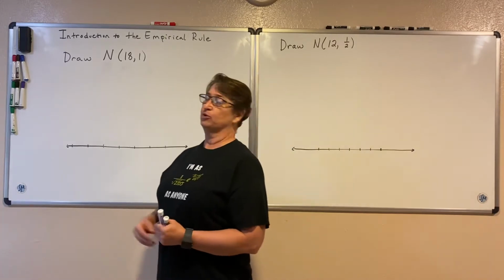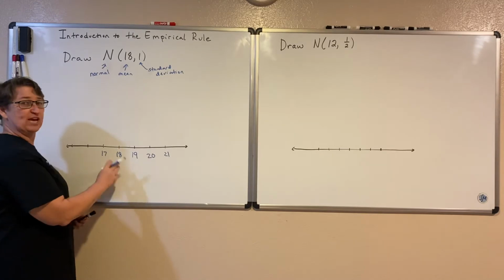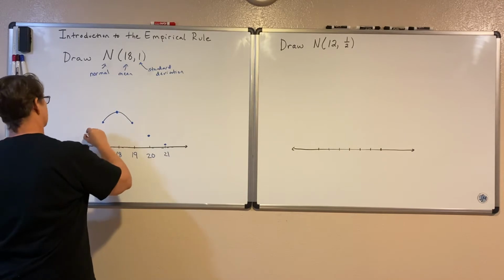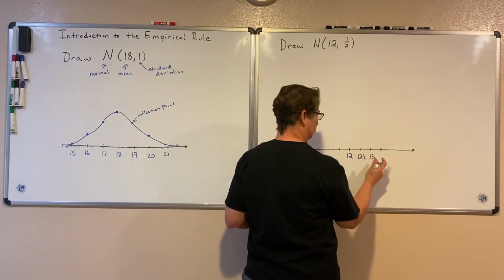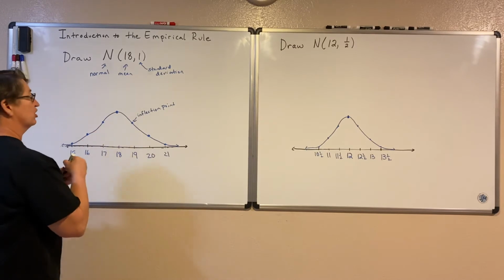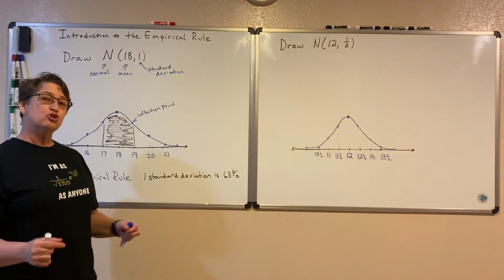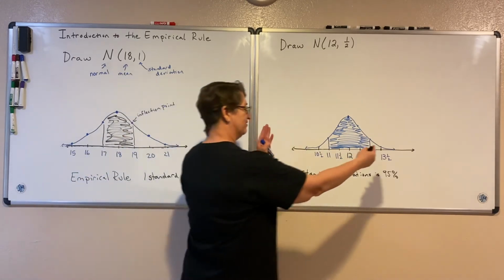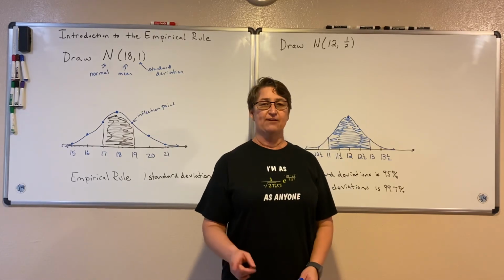Introduction to the Empirical Rule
Introduce the empirical rule